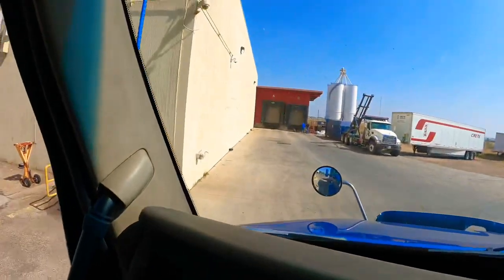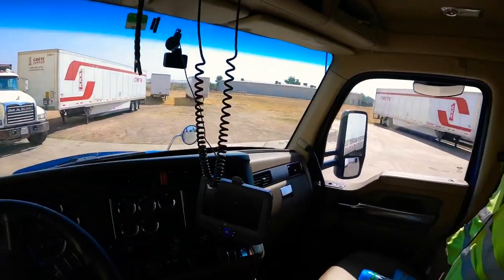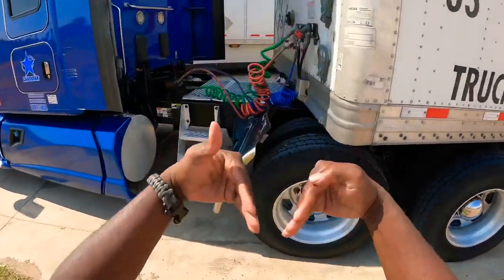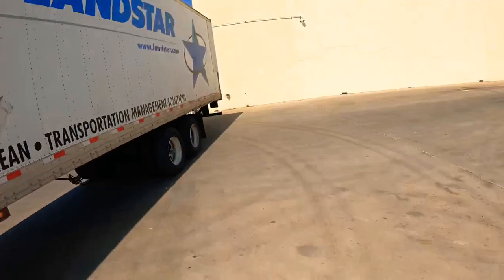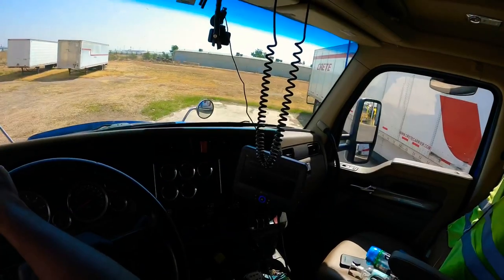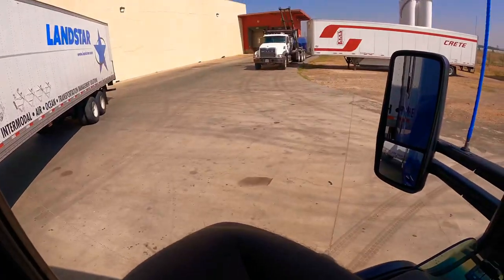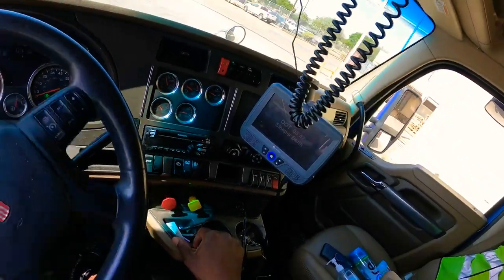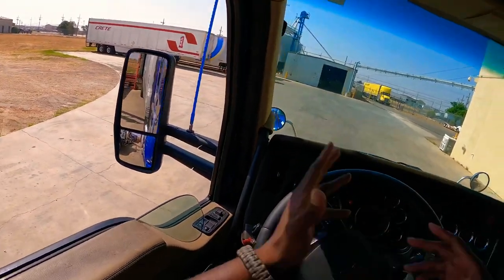Bumping a dock tutorial:)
I decided to make another backing video ! I had a couple of people ask me how do I know which way to turn the steering wheel …This video explains exactly what to do also how to watch the back of the trailer as well as getting out and looking to make sure you’re not hitting anything …. Please do me a favor and do something nice for someone today :)